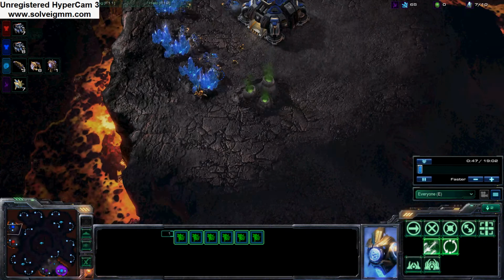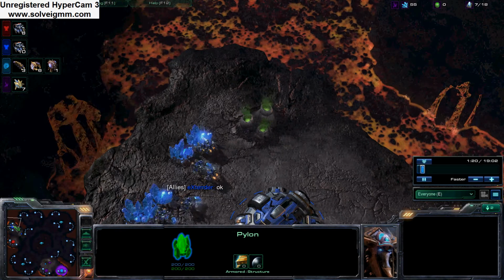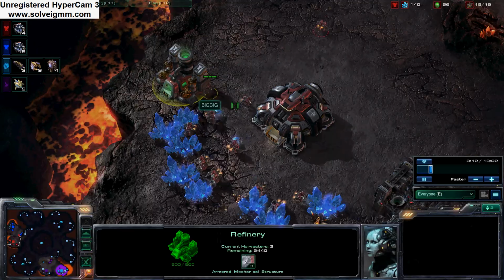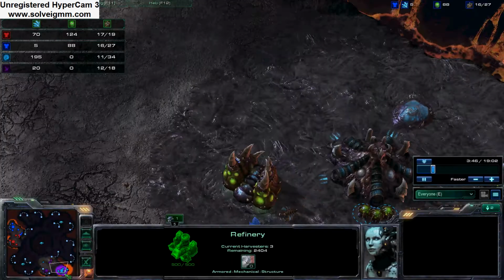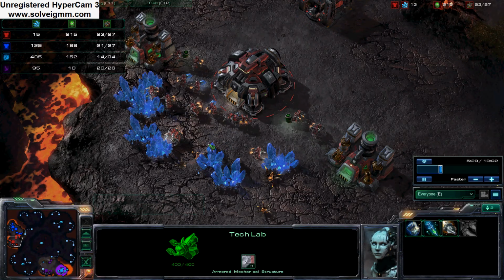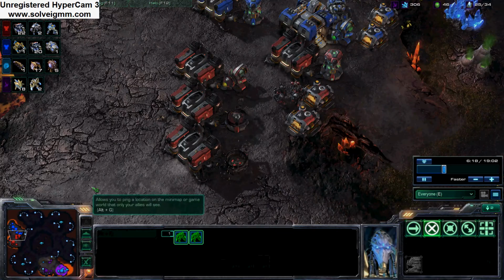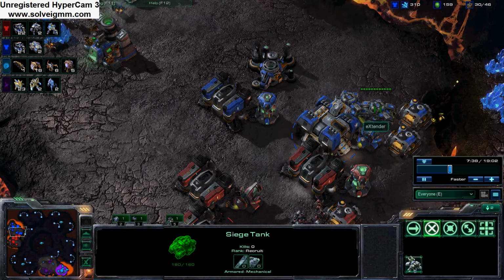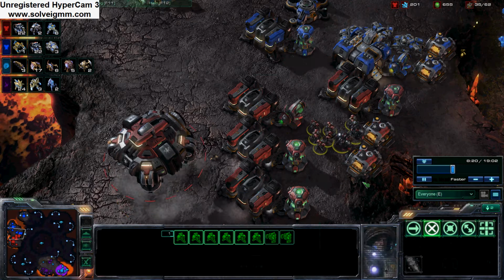Lets play SC2 part3 ep1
ep2 is coming